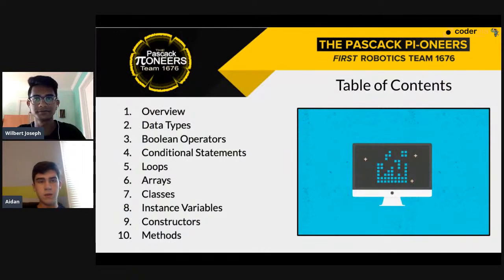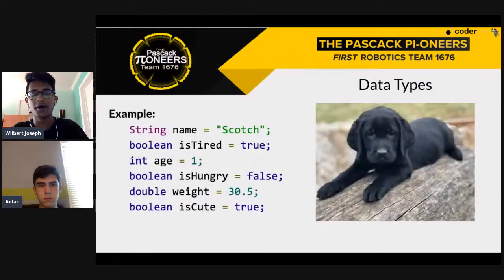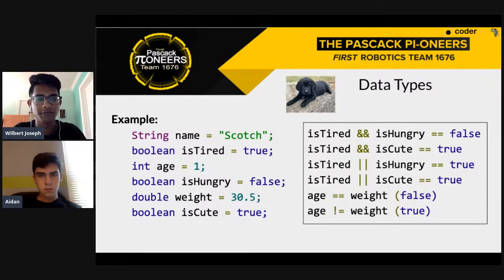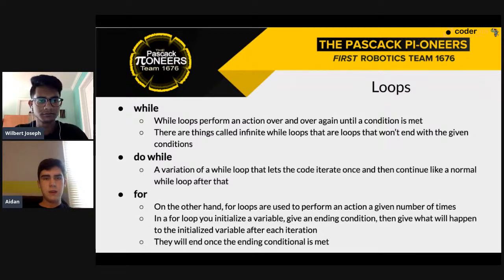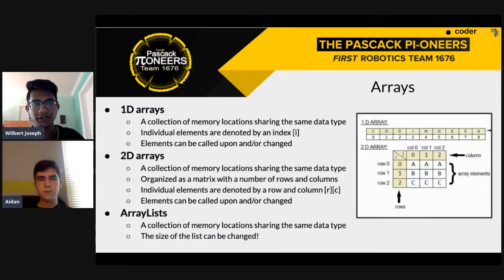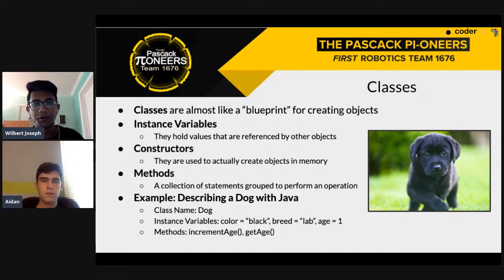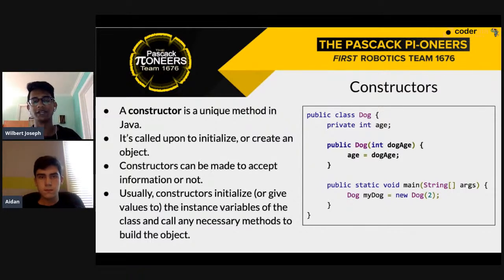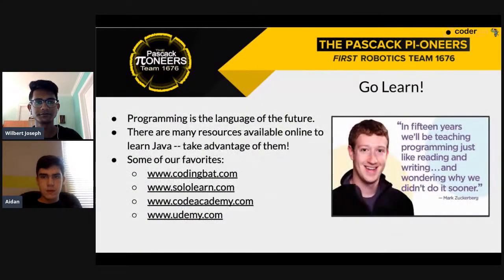Lifelong Learning - Cohort - Java Basics